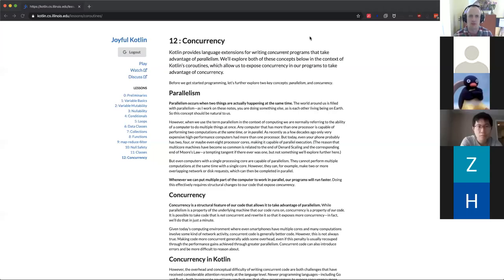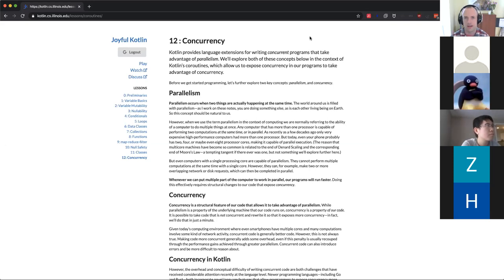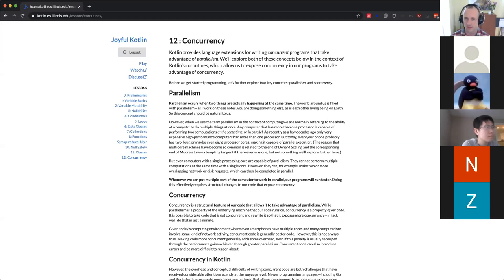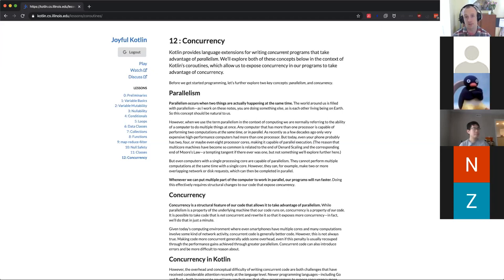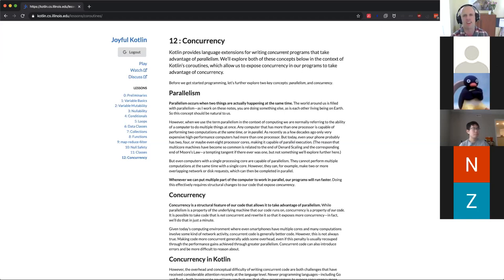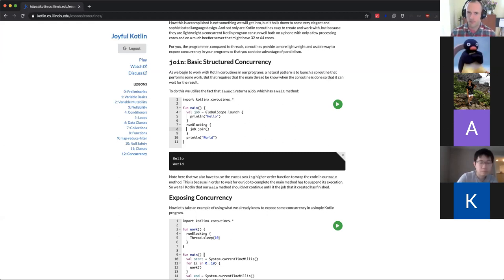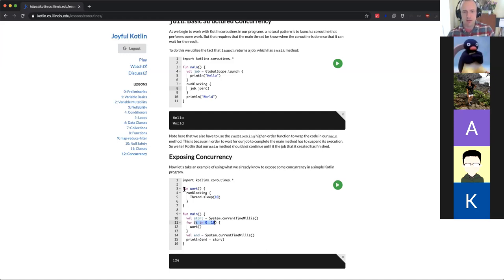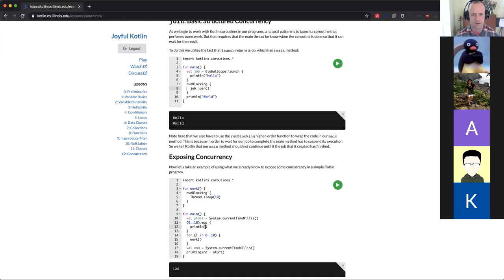Joyful Kotlin 12: Introduction to Concurrency